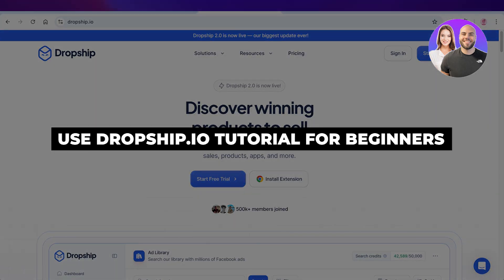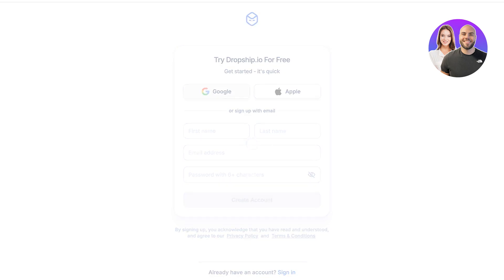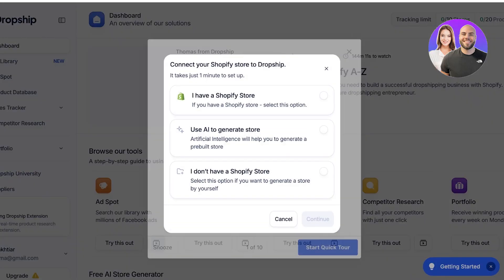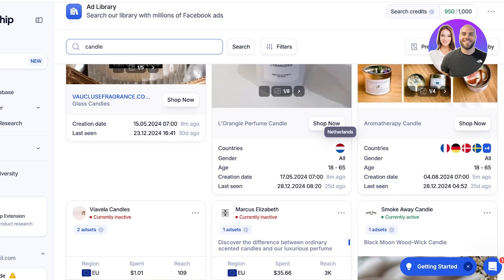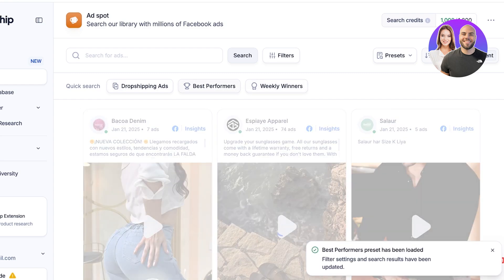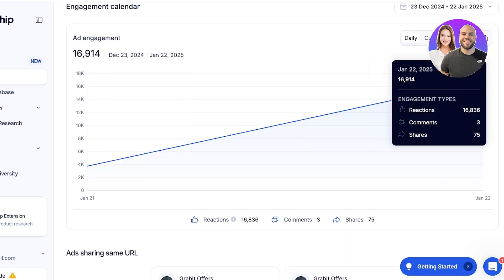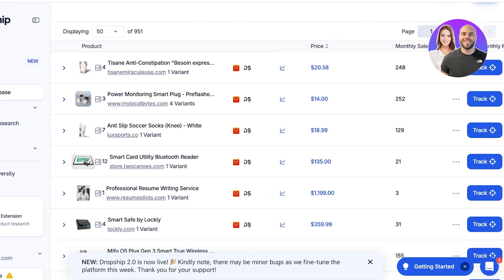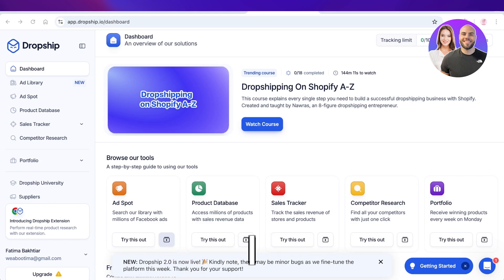How To Use Dropship.io 2025 (Dropship.io Tutorial)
In this video, we show you step-by-step how to use Dropship.io in 2025. This beginner-friendly tutorial covers everything you need to know — from finding winning products to analyzing suppliers and managing your dropshipping business efficiently.